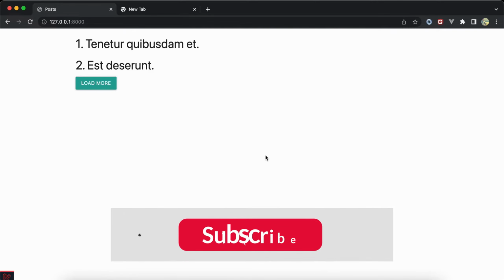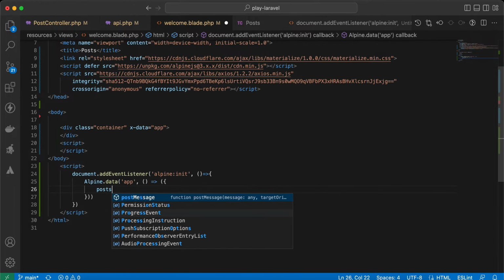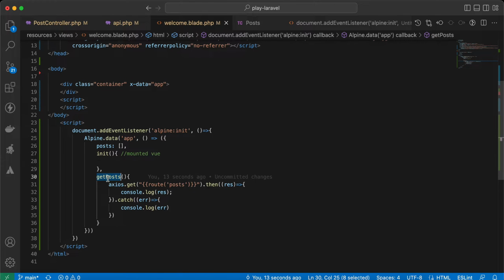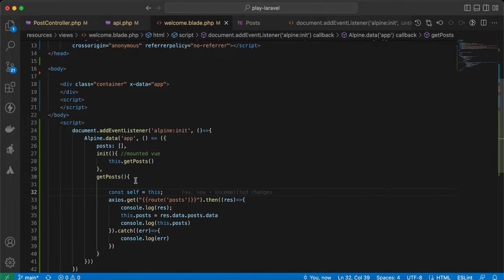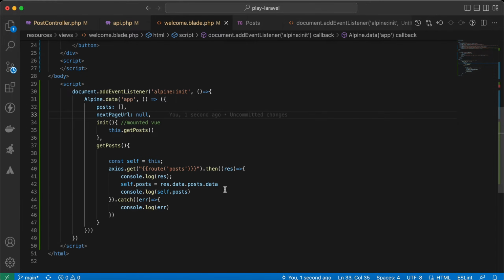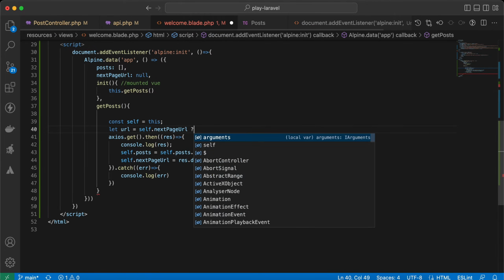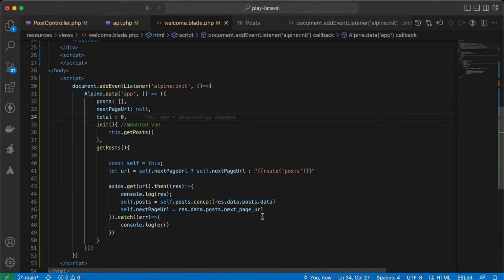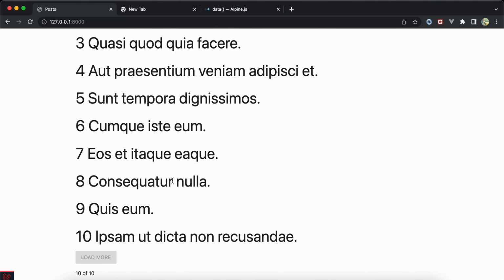Laravel Code Snippet | How to build load more pagination using alpine js and Laravel